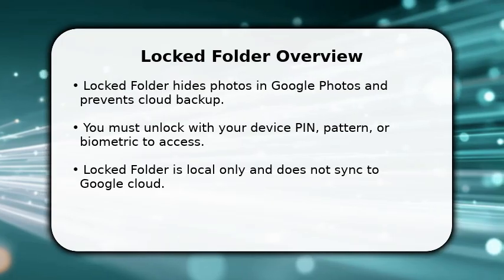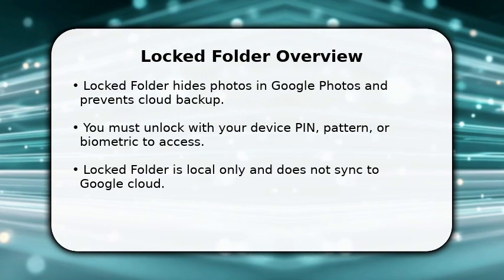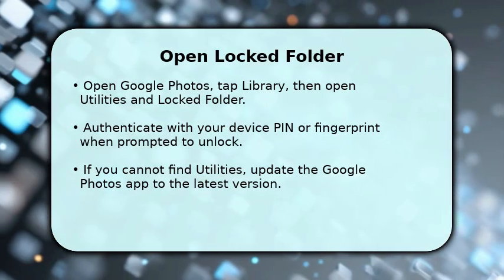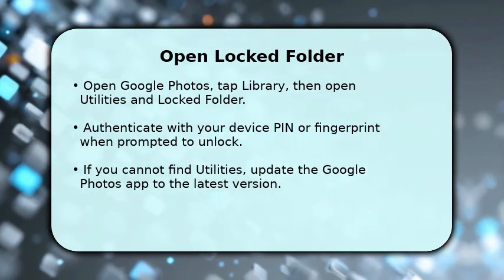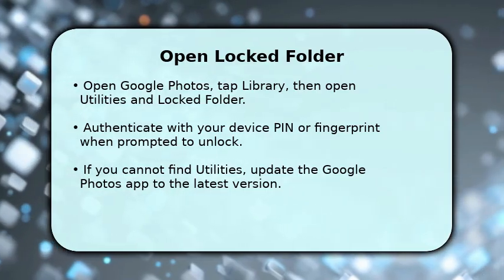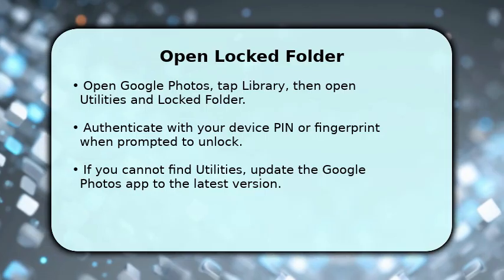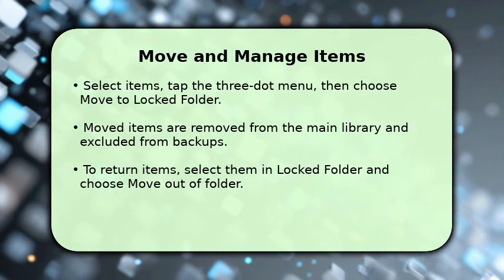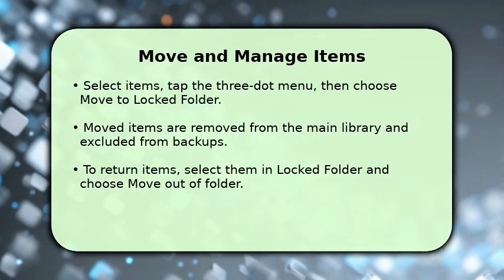How to See Locked Folder on Google Photos - Step by Step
How to See Locked Folder on Google Photos - Step by Step | 🔒 Surfshark VPN Deal — Stay private and secure. $1.99/mo + 3 Months Free ▸

Discover how to access locked folders within Google Photos. This video guide provides a clear, step-bythy process for unlocking and viewing your private collections on the platform.

Google Photos, unlocked folder, step by step, access privacy settings, view hidden photos